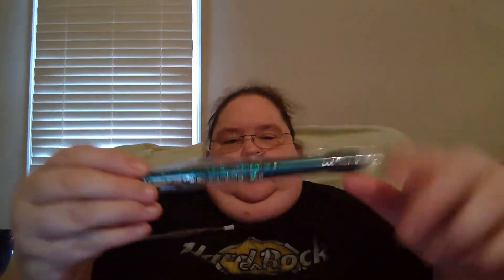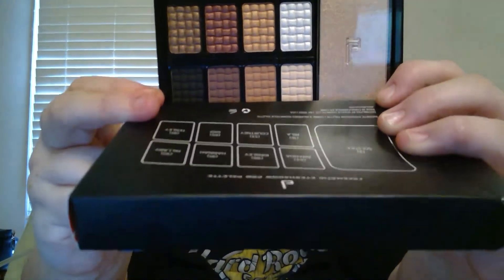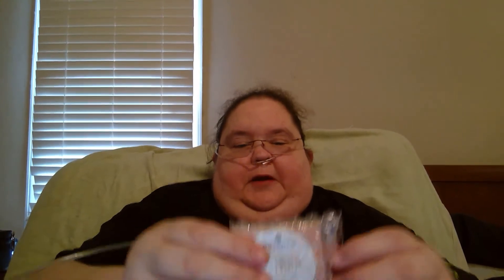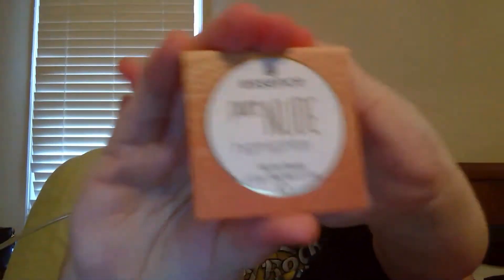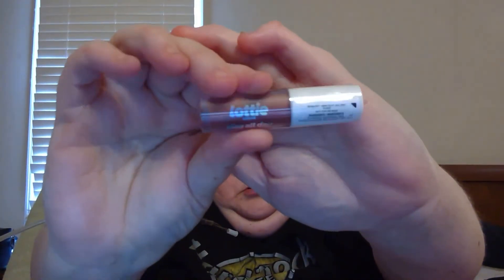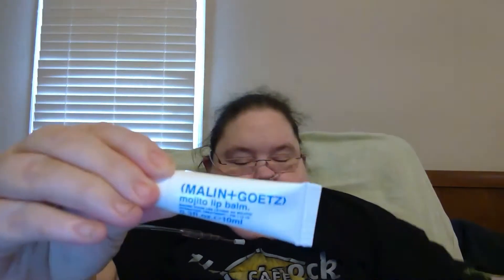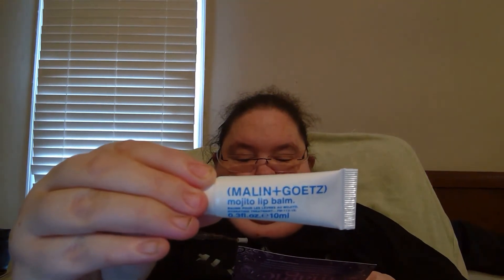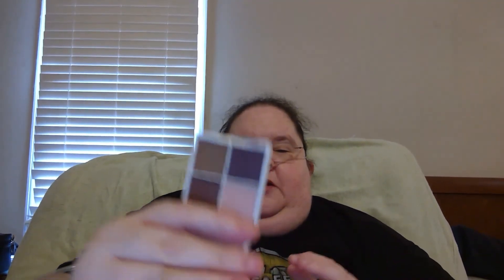Ipsy October 2002 Bag Reveal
Ipsy October 2020 Bag Reveal

Essence Cosmetics: Pure nude highlighter in the
color 010 Popping Champagne

Lottie London: Liquid Lippie in Slay All Day

Malin + Goetz: Mojito Lip Balm

Oryza: Astral Amethyst Shimmer Eyeshadow

SLMISSGLAM: P40 Round blusher Brush -my choice

Add-On

Doucce: Freematic Limited Edition Smokey Pro Palette

4 Agreements- great read!
1. Don't Make Assumptions
2. Always Do Your Best
3. Be Impeccable With Your Word
4. Don't Take Anything Personally

Go Do Something Wonderful for Someone Else Today!

Live life as if there's no tomorrow, dance as if nobody's watching, laugh until you can't anymore, and love with your whole heart!